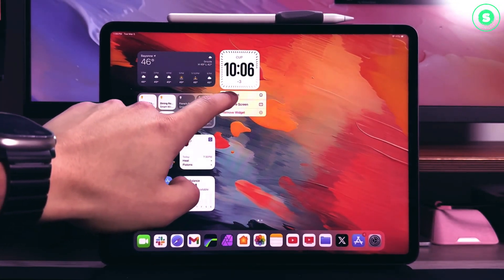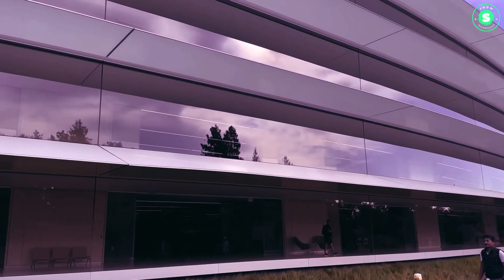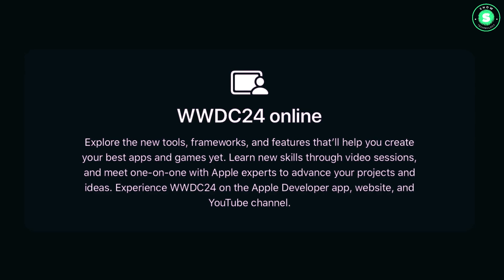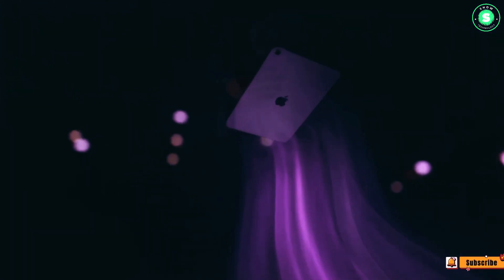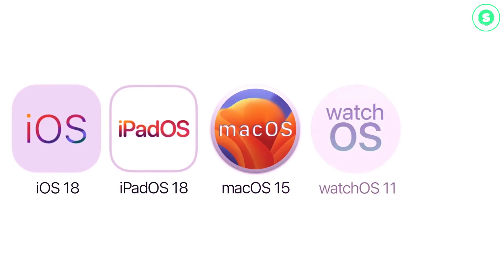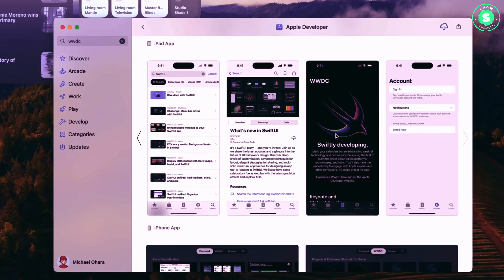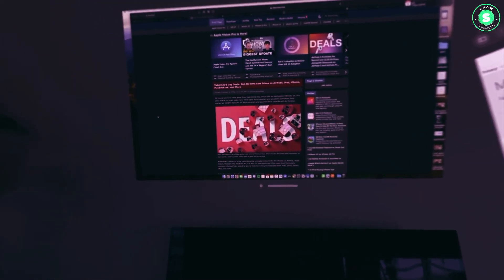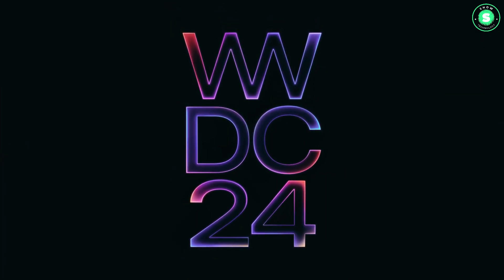OLED iPad Pro M3 2024 iPadOS 17 5 Confirms an OLED Upgrade!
Unveiling iPadOS 17.5: A Sneak Peek into iPad Pro 2024's OLED Upgrade

Welcome to our latest video where we delve into the world of Apple's iPadOS 17.5. This video is a must-watch for all tech enthusiasts as we uncover the secrets of the upcoming OLED upgrade for the iPad Pro 2024.

In this video, we'll explore:
- The exciting new features of iPadOS 17.5
- What the OLED upgrade means for the iPad Pro 2024
- How this upgrade could revolutionize your iPad experience

With our in-depth analysis and easy-to-understand explanations, you'll be an iPadOS 17.5 expert in no time. Whether you're an Apple aficionado or a casual tech fan, this video has something for everyone.

Your support helps us create more high-quality tech content.

Join us on this exciting journey into the future of iPad technology. Let's dive in!